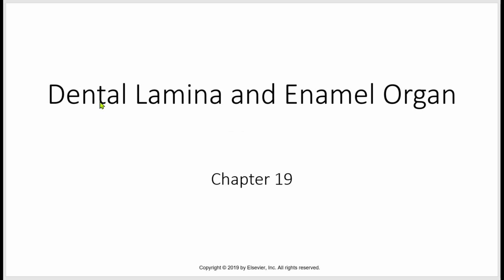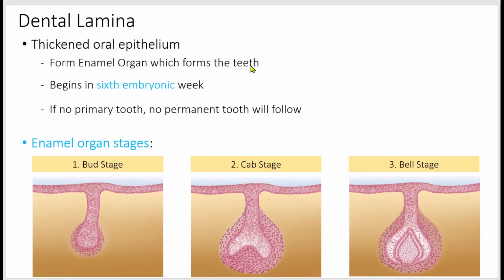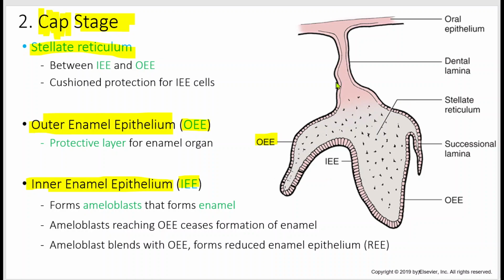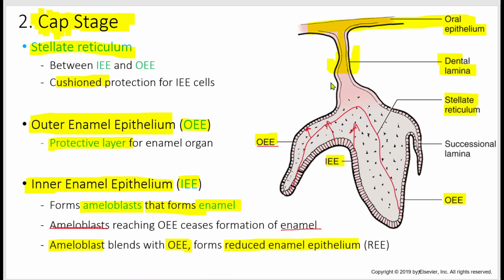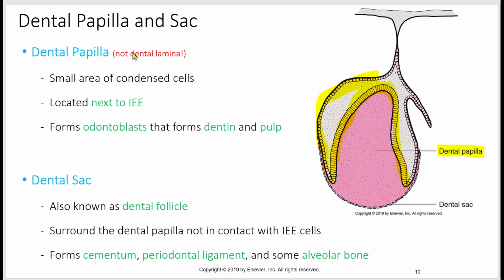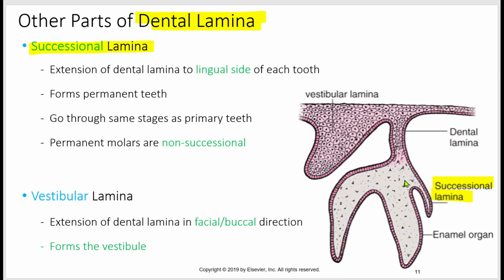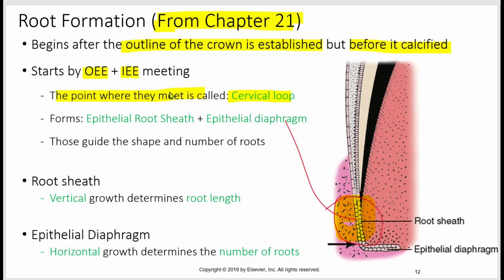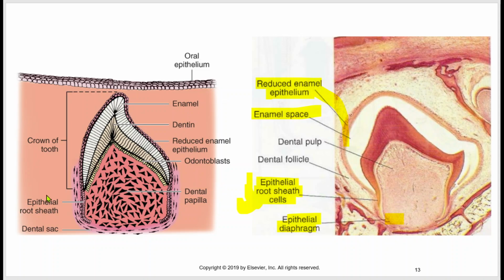1411 04 Ch 19 Dental Lamina